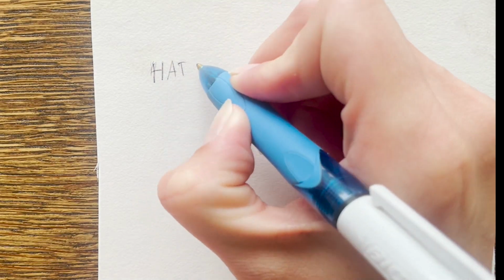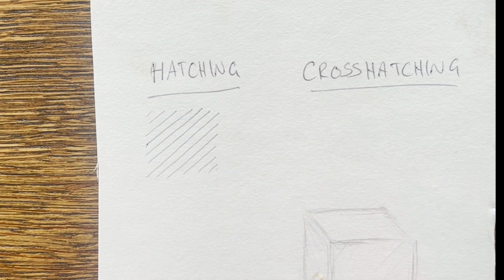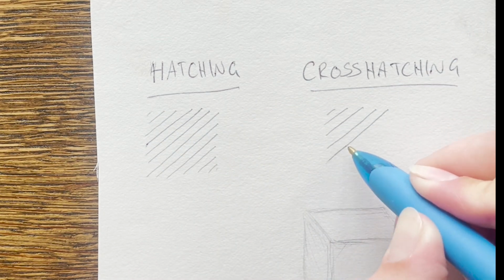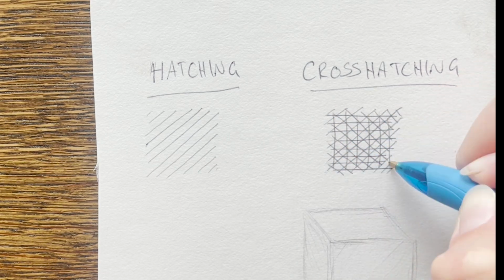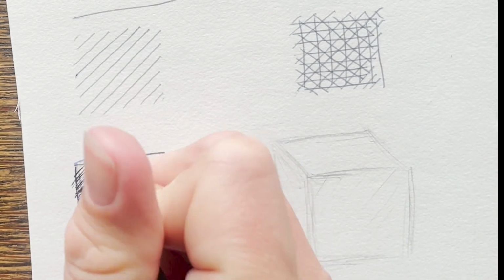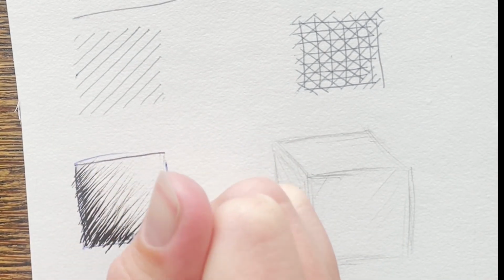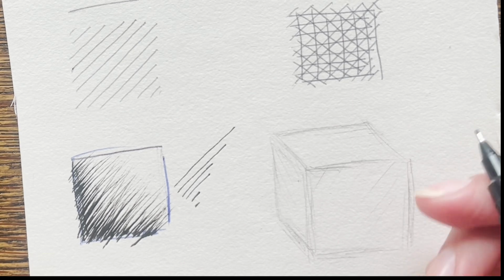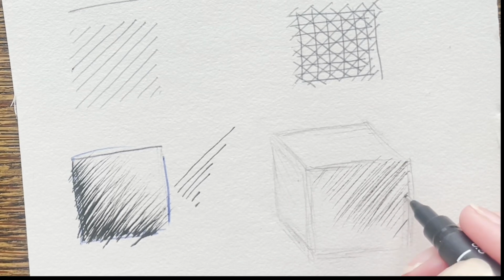Hatching vs Crosshatching for Beginners - HOW TO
This art tutorial is an introduction to hatching and crosshatching for beginners.